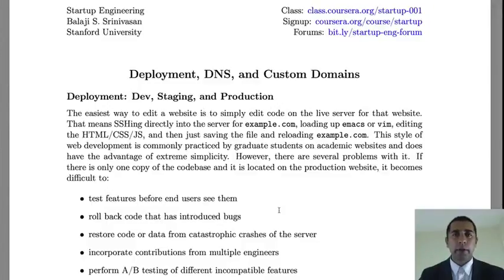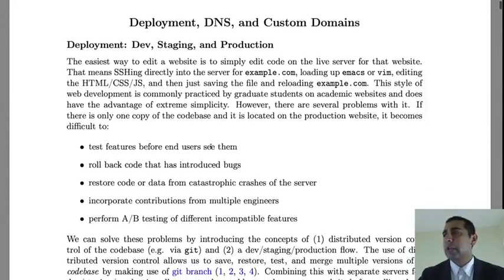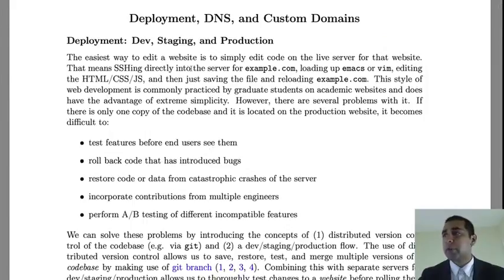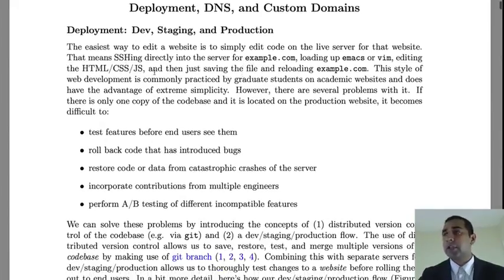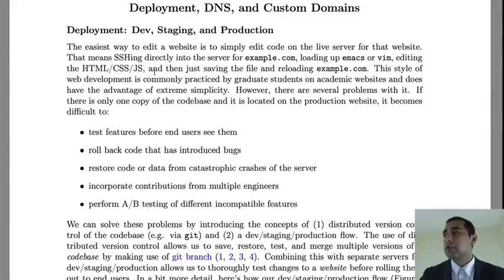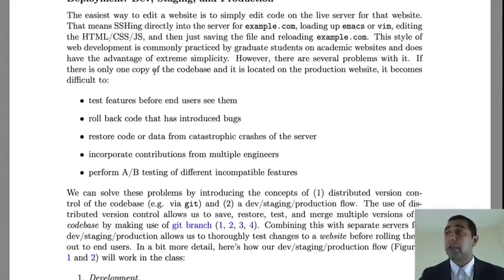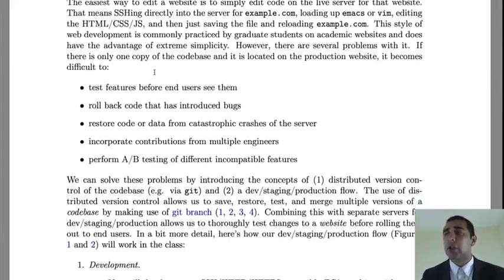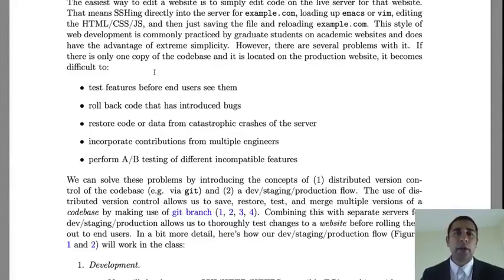10 1 Introduction 130